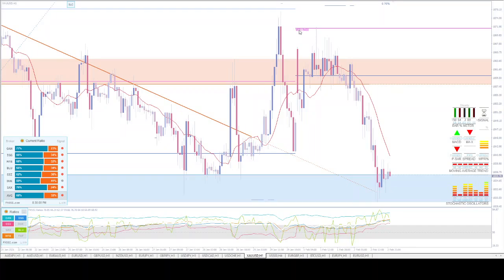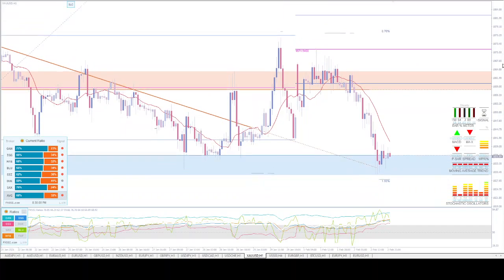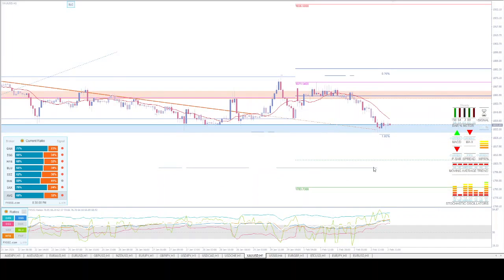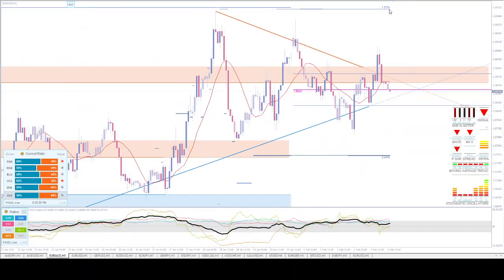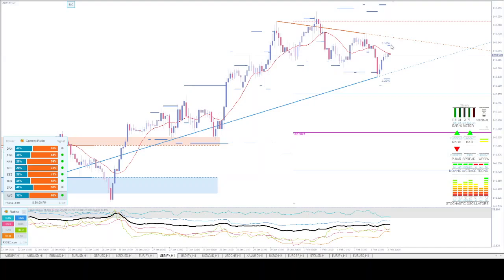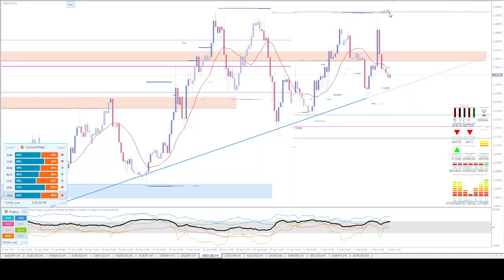Today's Stop Loss Clusters 02 02 21